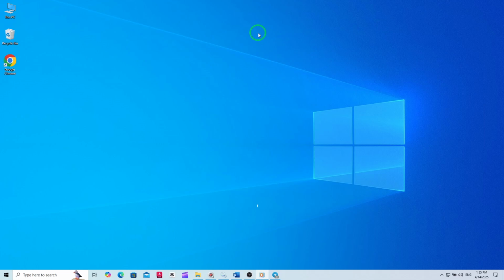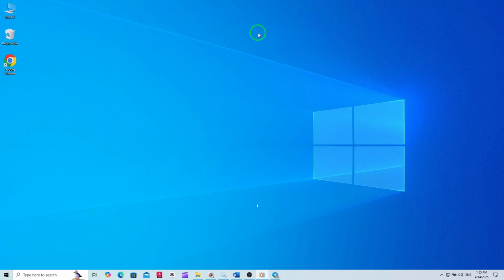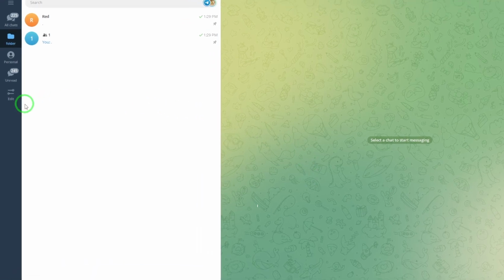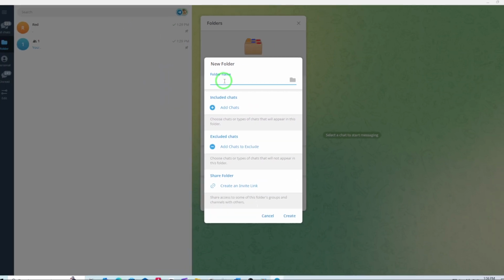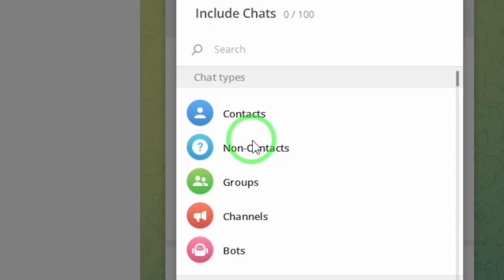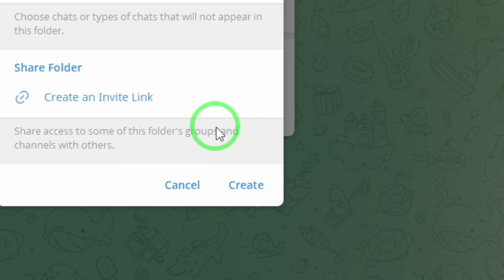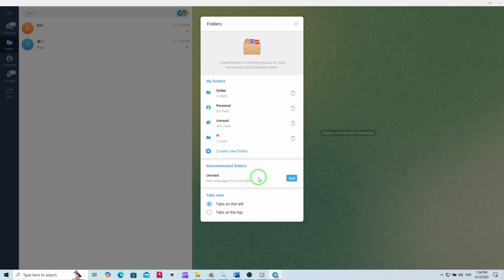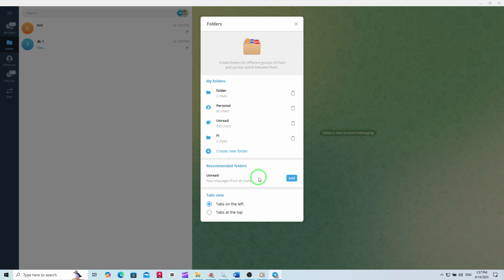How To Create New Folder On Telegram App On PC (New Update)